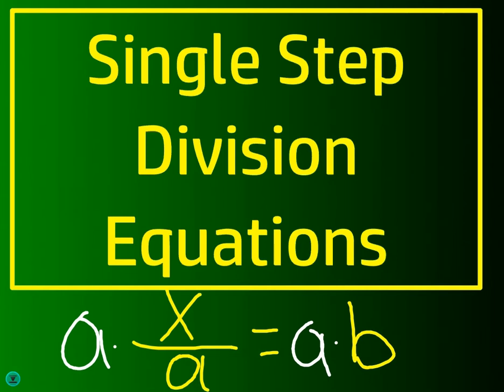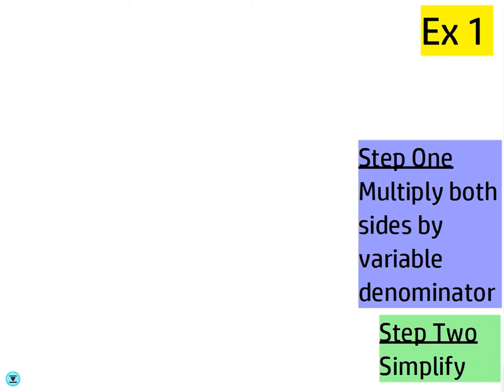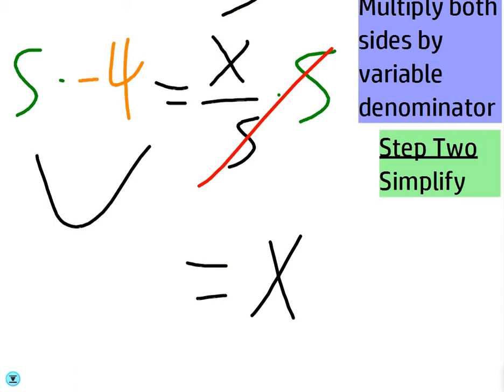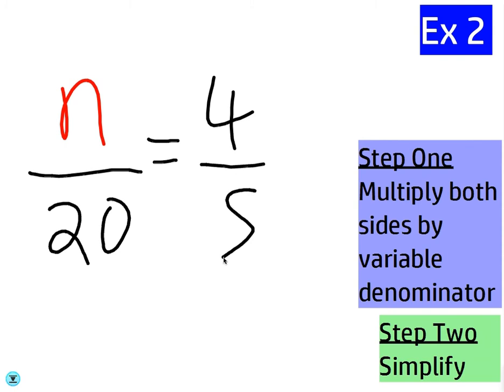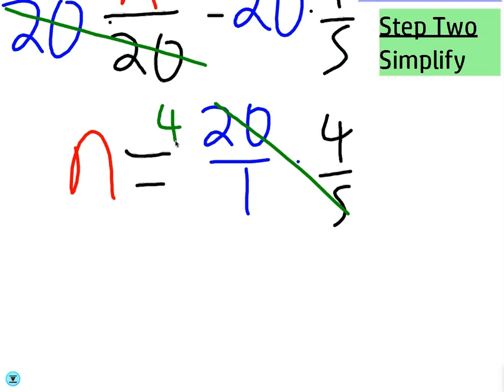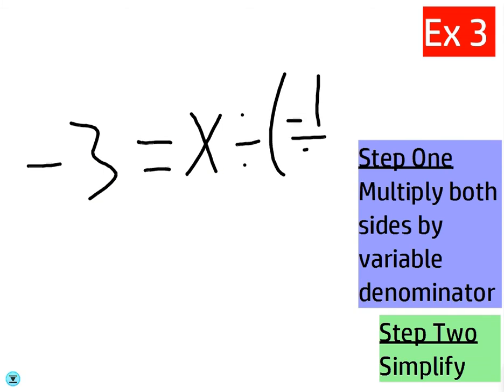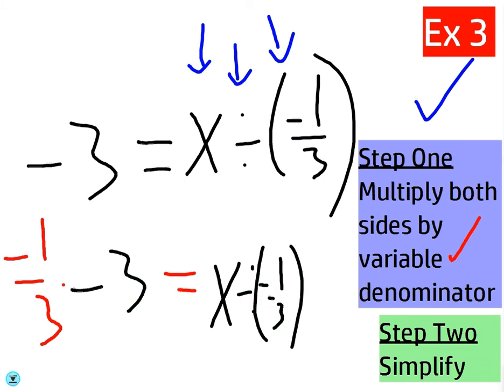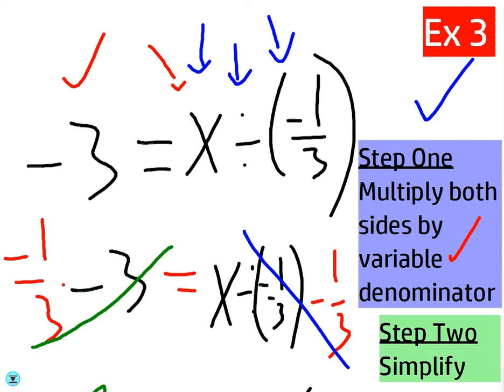Solve Single-Step Division Equations